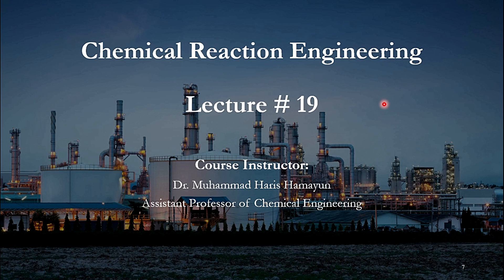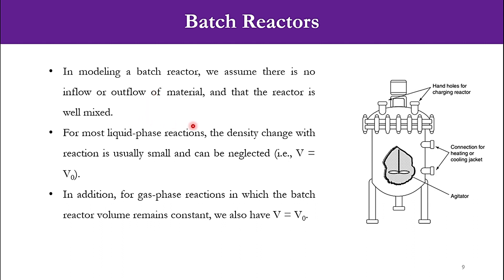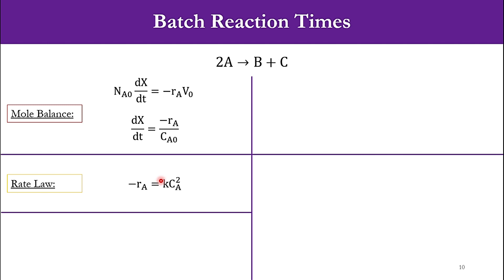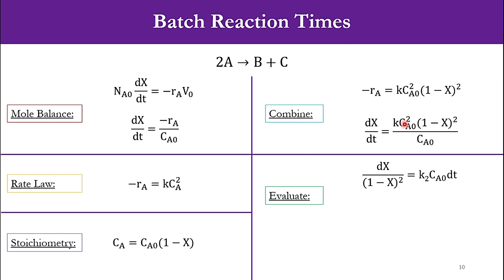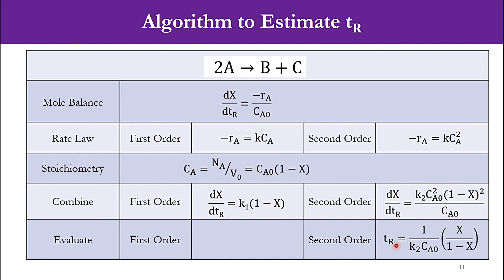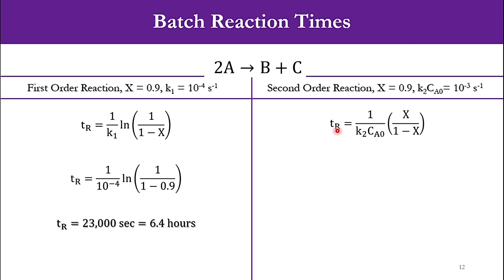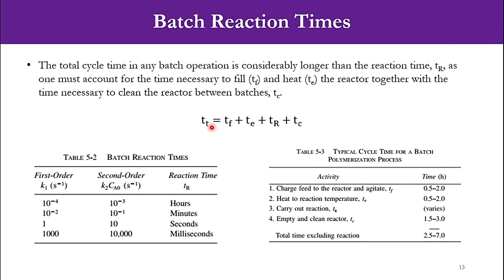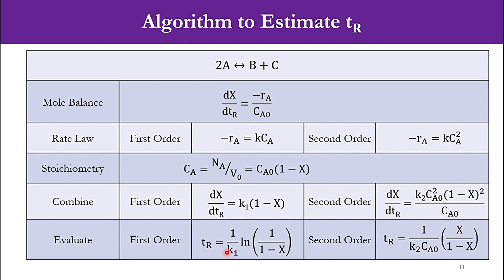Isothermal Batch Reactor Design - Chapter # 5 - Chemical Reaction Engineering - Lecture 19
Chem Engg and Aspen channel has brought another exciting video for its valuable viewers. In this lecture (Lecture # 19), the following aspects from the book: "Elements of Chemical Reaction Engineering by H. Scott Fogler" are covered,

Chapter # 5: Isothermal Design

Topic: Batch Reactors

1. Recap of Batch Reactors and their significance

2. Calculation of Batch Reaction Times for 1st order and 2nd order systems

3. Batch Cycle Time Calculations

Also, click on the bell icon to get all updates related to this channel. We are very thankful for your continuous support. Keep Supporting.

0:00 Introduction
0:35 Batch Reactors
1:29 Batch Reaction Time Calculations
5:31 Example
6:24 Batch Cycle Time Calculations